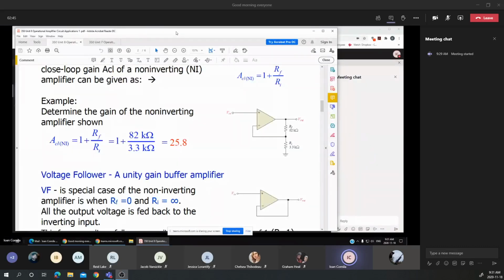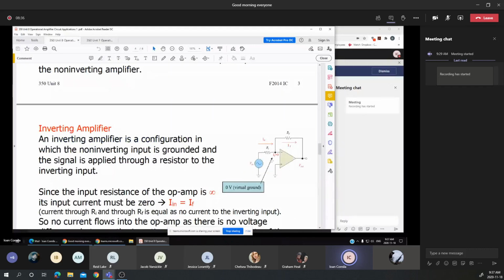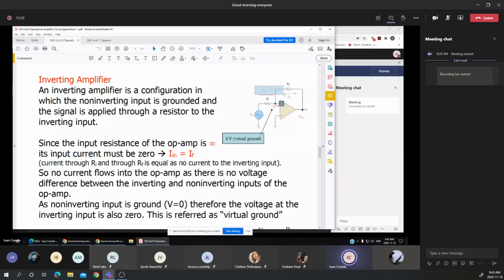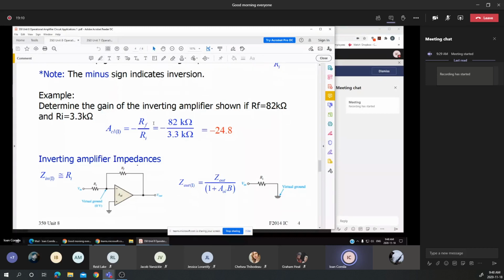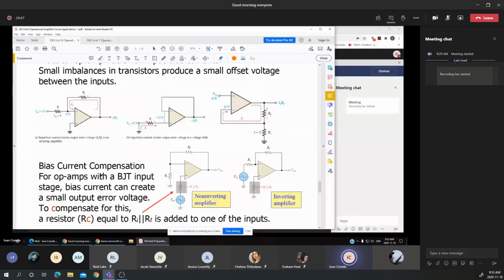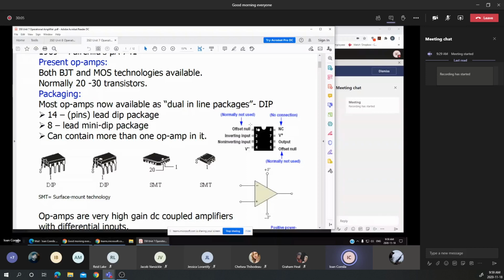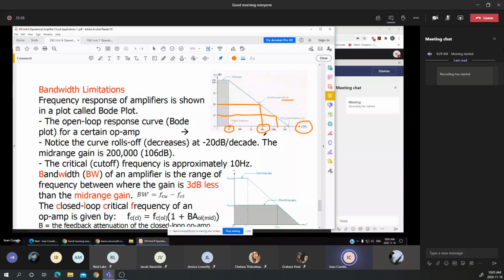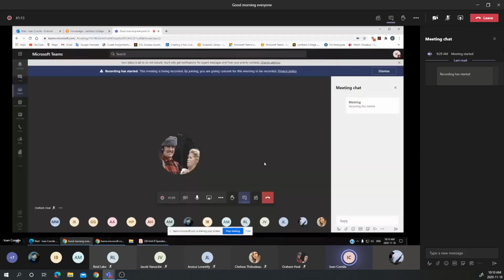ELE350 Lecture Nov 18 2020